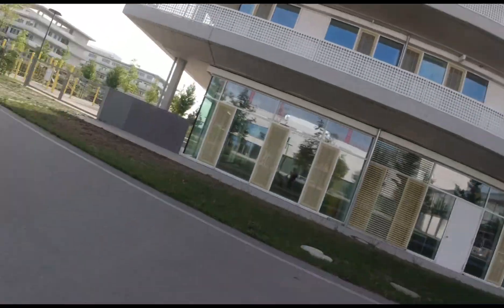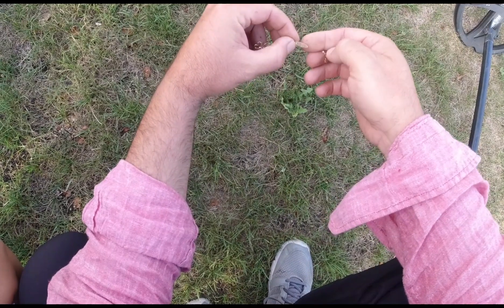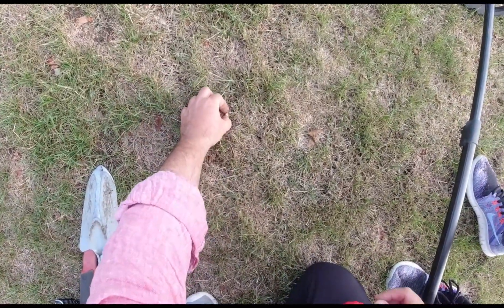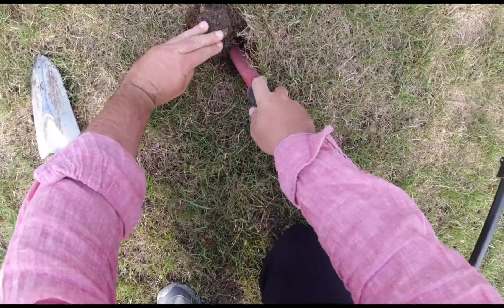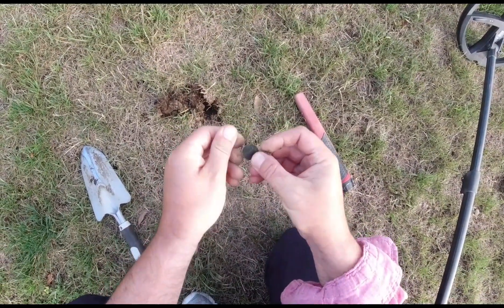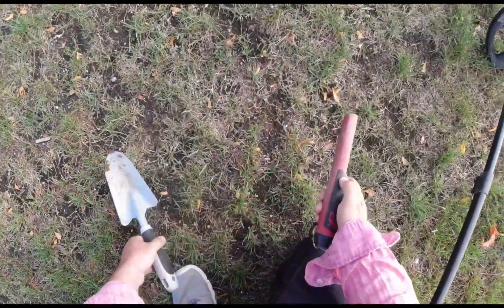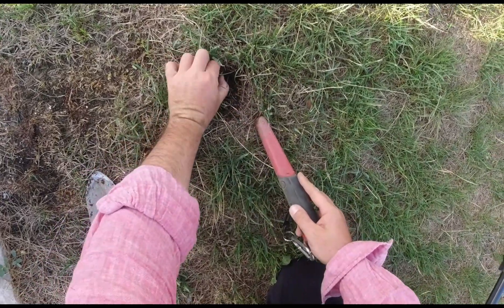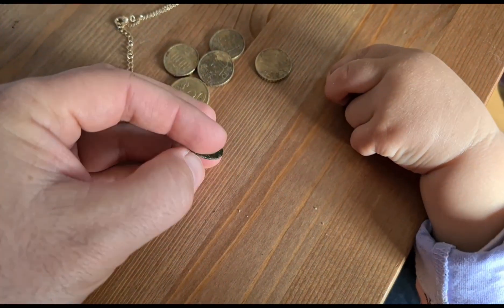Metal Detecting on a scoolyard in Germany. Coin 1870😜